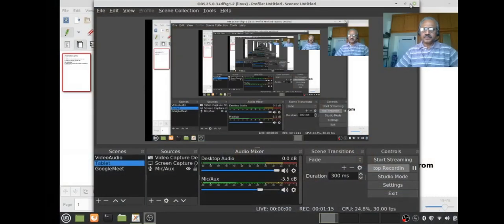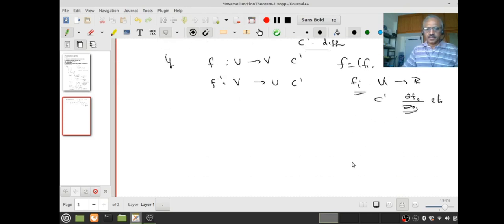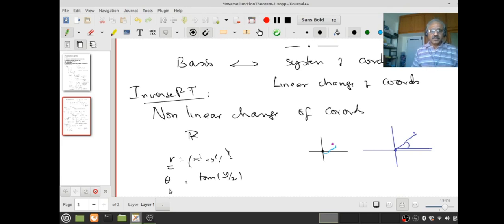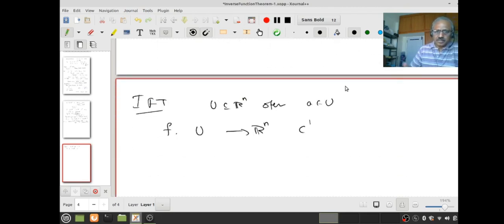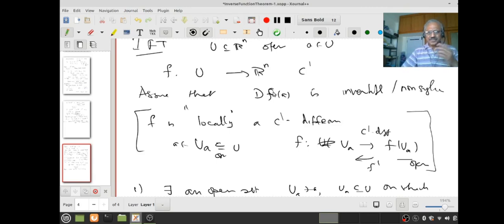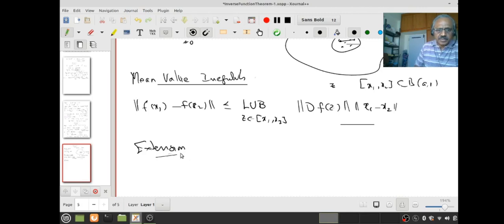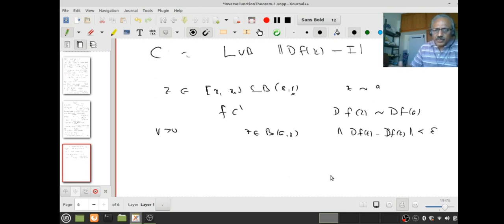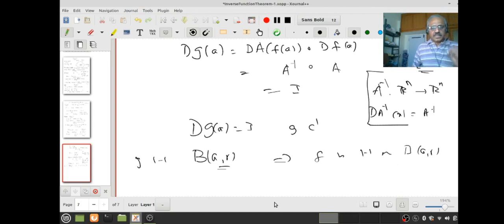Inverse Function Theorem 1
This is part 1 of the inverse function theorem with an audience. Compare this with the one  recorded without an audience. Post your comments below. Which sounds better?